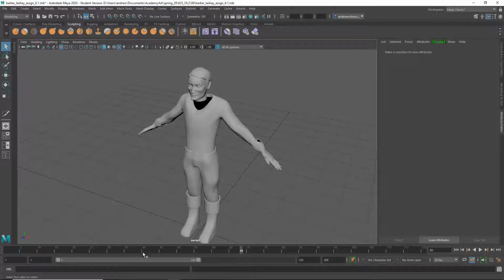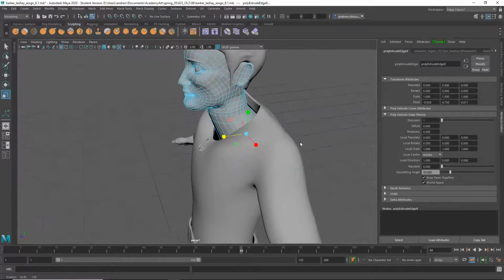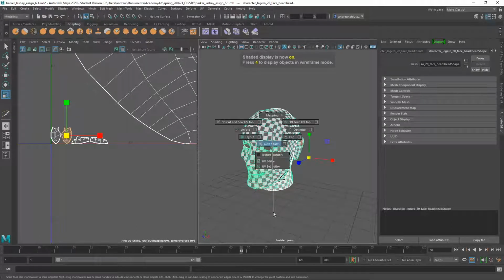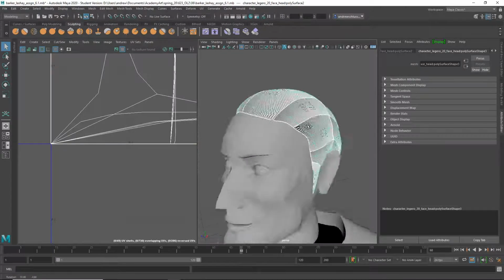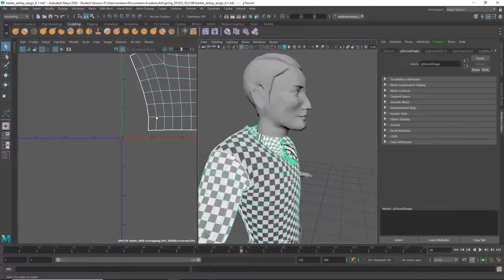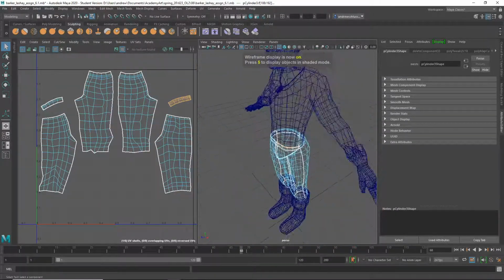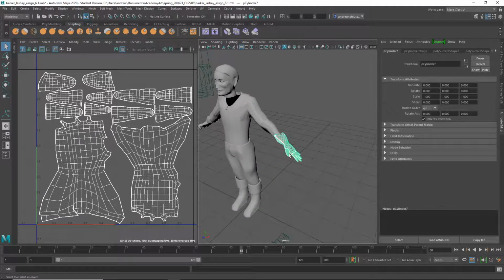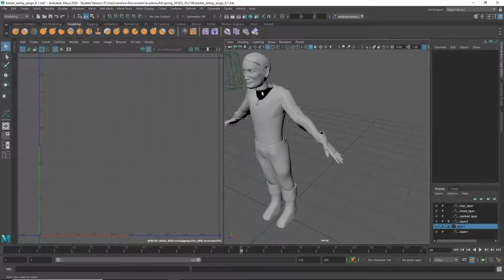spring 20 anm 623 OL2 06 lashay barker